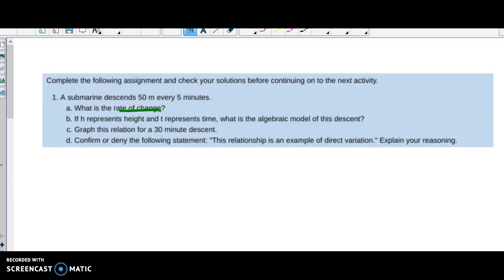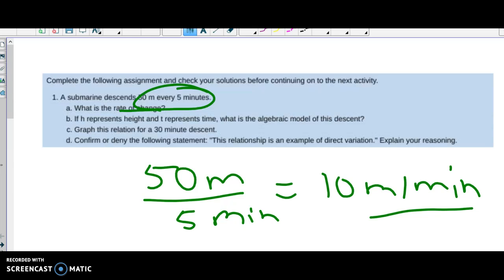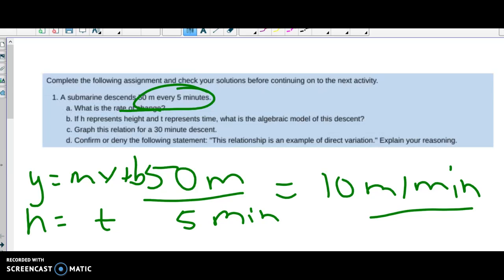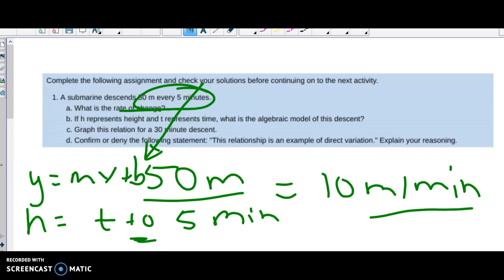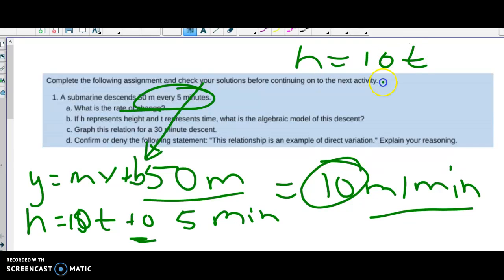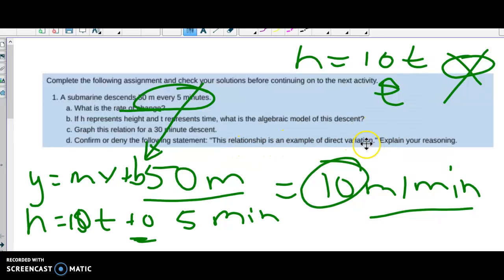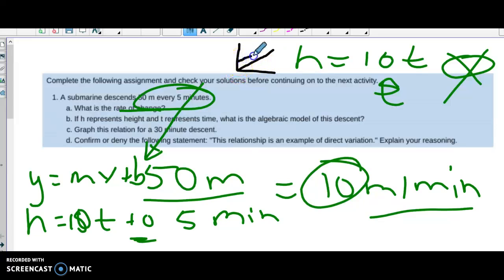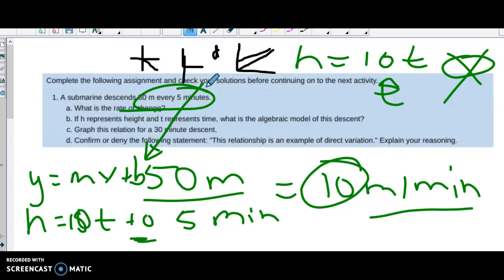1DE Rate of Change